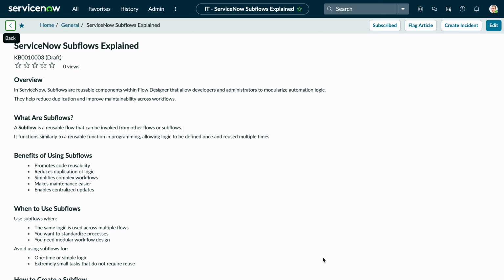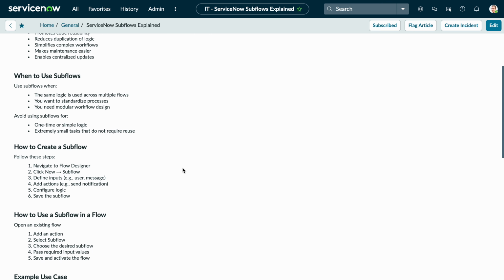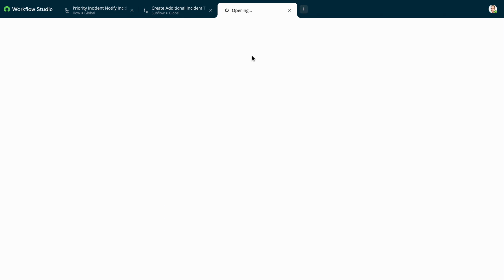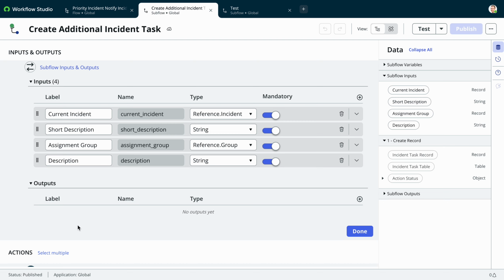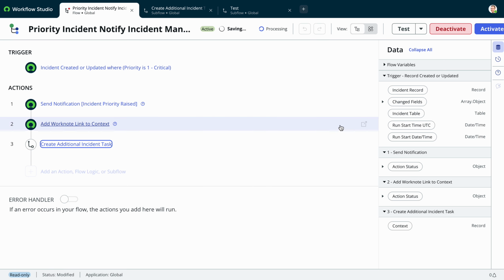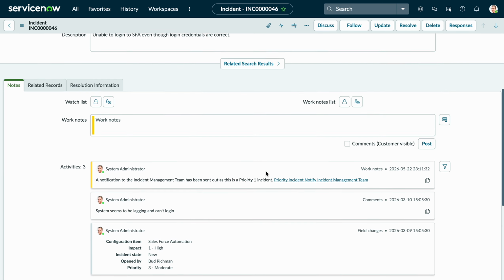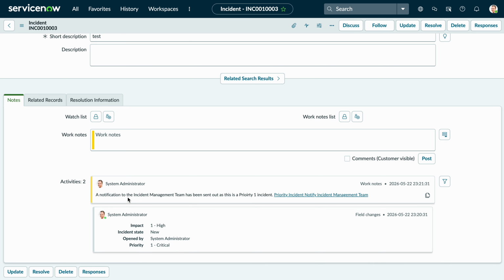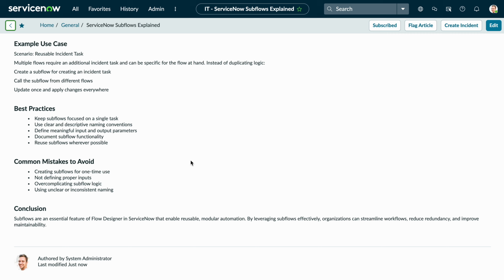ServiceNow Subflows Explained | Flow Designer Made Reusable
“Learn how to use Subflows in ServiceNow to build reusable and scalable automation in Flow Designer.

In this tutorial, we explain how subflows work, when to use them, and how to create and reuse them across multiple flows.

🔹 What are Subflows?

🔹 Why use Subflows in Flow Designer

🔹 Step-by-step creation

🔹 How to call Subflows in flows

🔹 Real-world examples

Perfect for ServiceNow developers, admins, and beginners looking to improve workflow automation and design cleaner solutions.